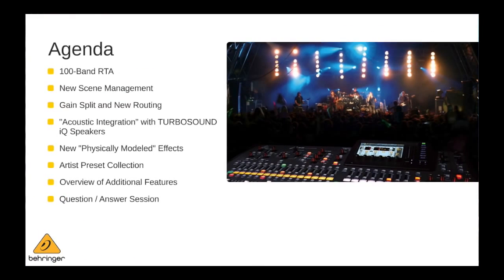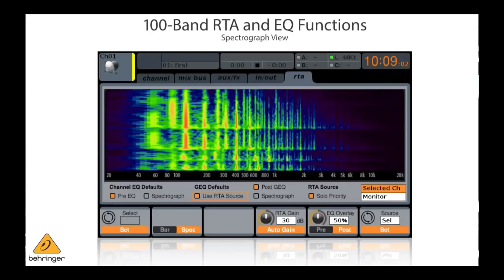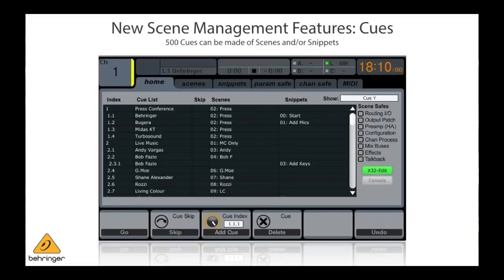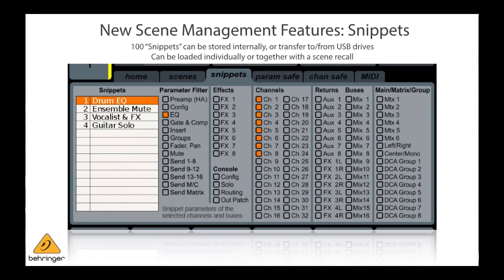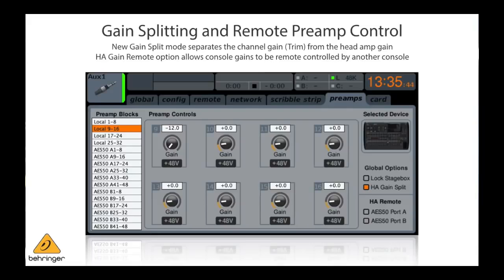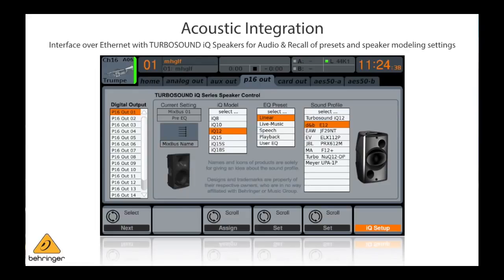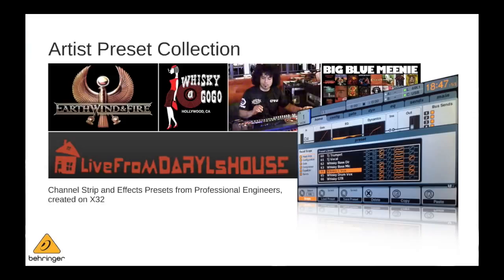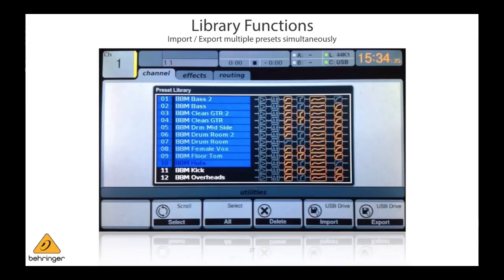X32 Version 2 Firmware Webinar